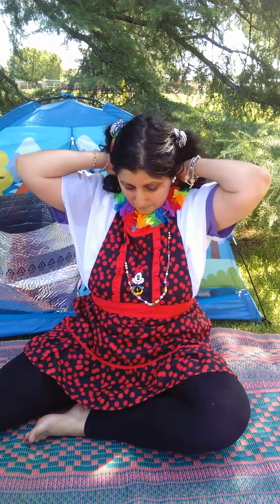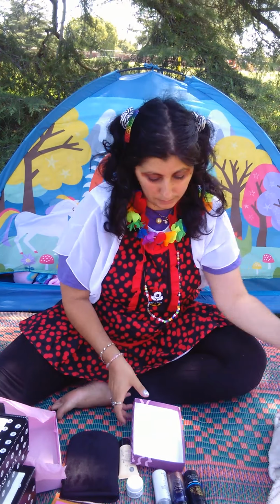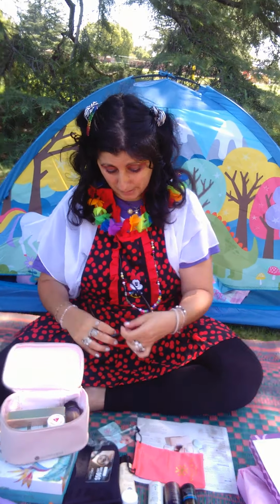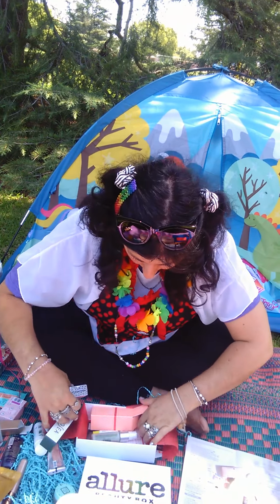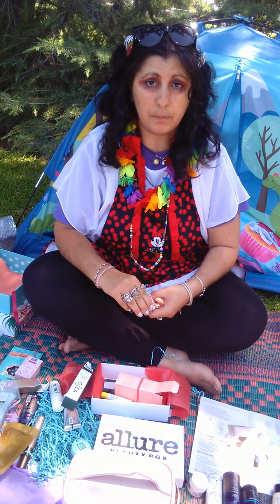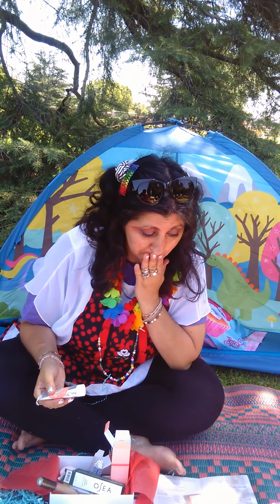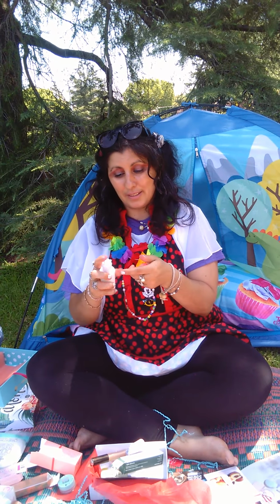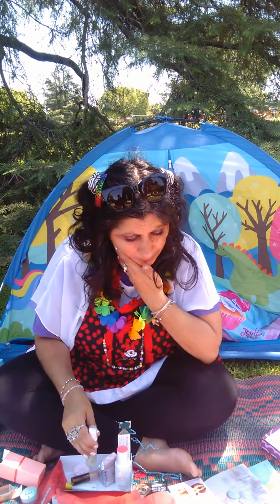Suki Toons Beauty Boxes Marathon Birchbox Glossybox n Allure 072120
Rec by Ruben